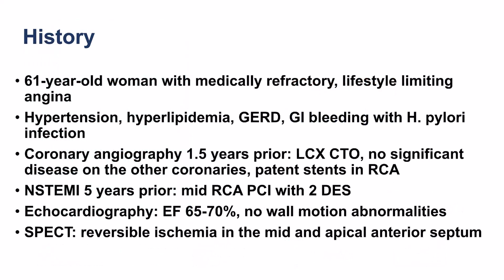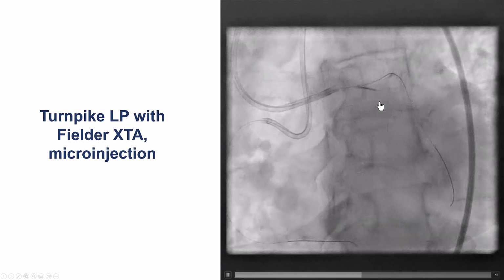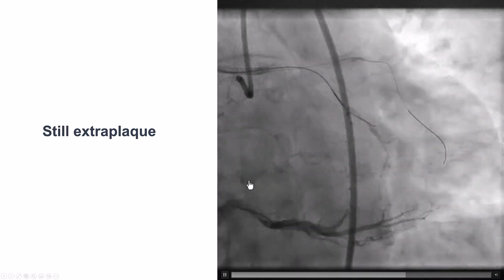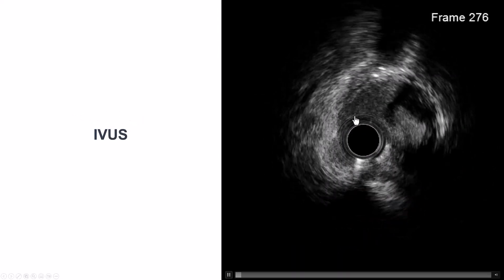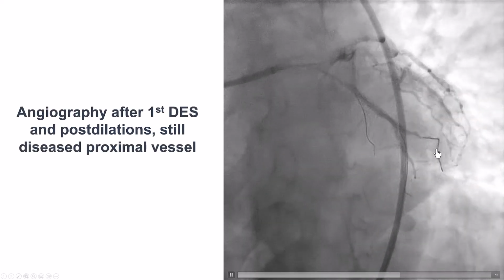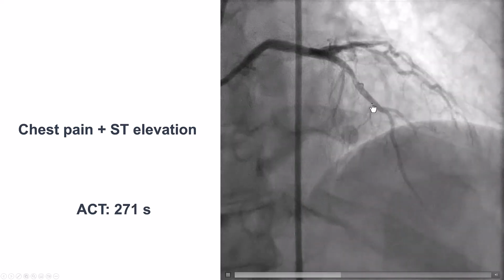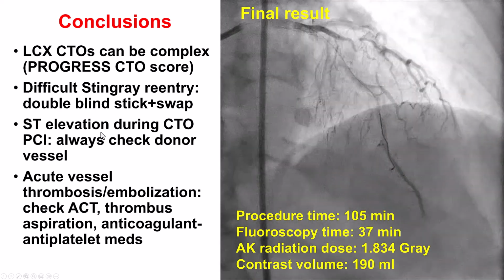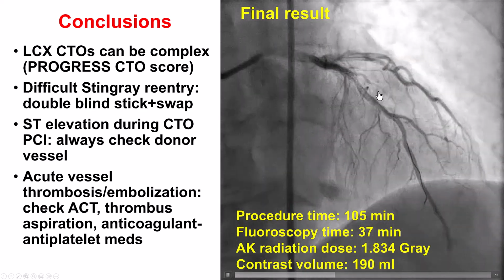Case 211: Manual of CTO PCI - Thrombus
A patient was referred for PCI of a proximal circumflex CTO due to medically refractory angina. Antegrade wiring resulted in extraplaque crossing. Using the Stingray balloon reentry into the distal true lumen was achieved with a nice result after stenting. Suddenly the patient developed chest pain and ST elevation and was found to have a filling defect in the LAD. ACT was 271 sec. After administration of a GP IIb/IIIa inhibitor and vasodilators and aspiration using the Penumbra device the filling defect resolved. The patient had an uneventful recovery.